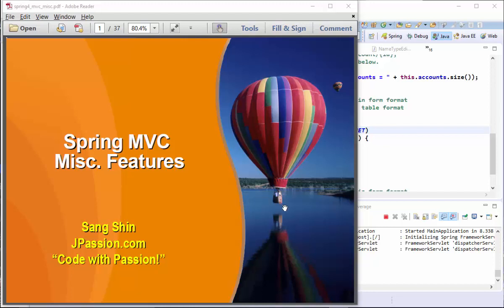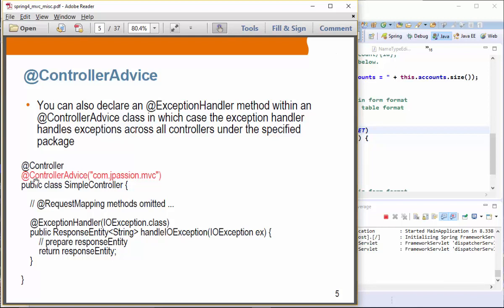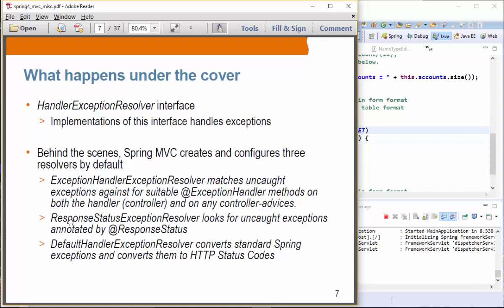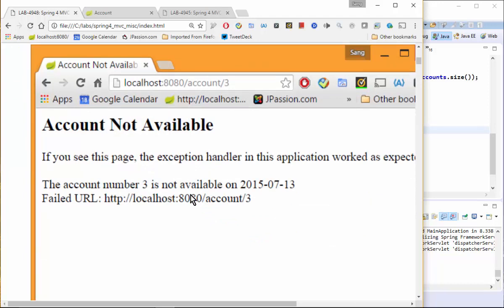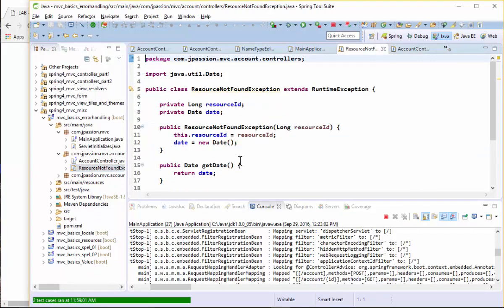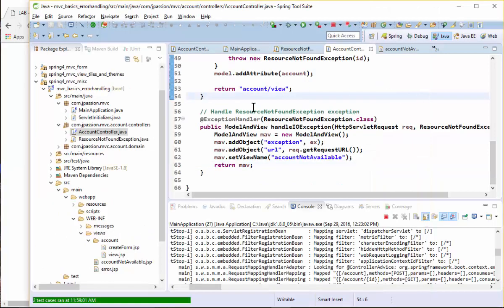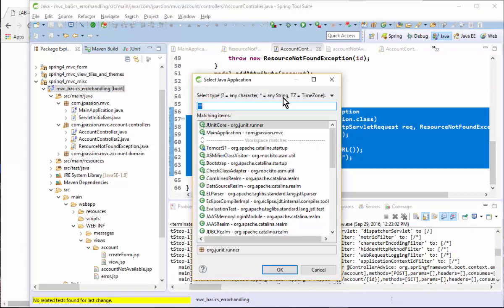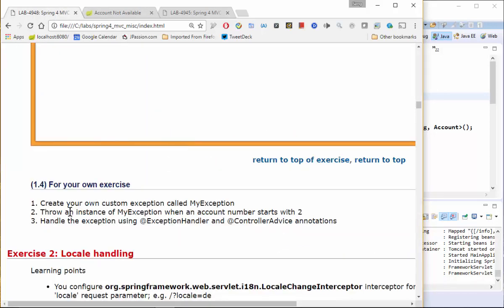Spring 4 MVC Misc Exception